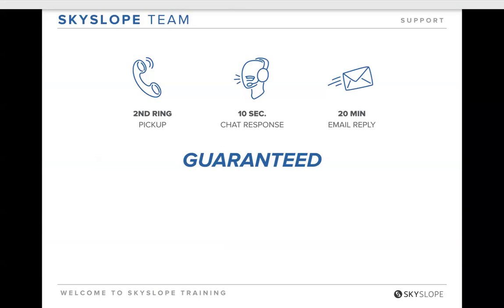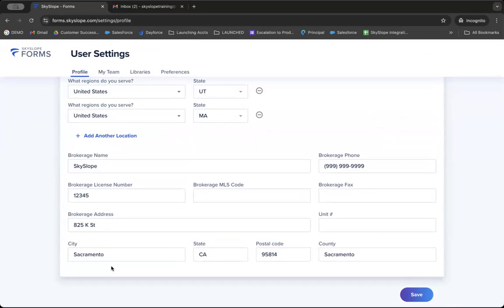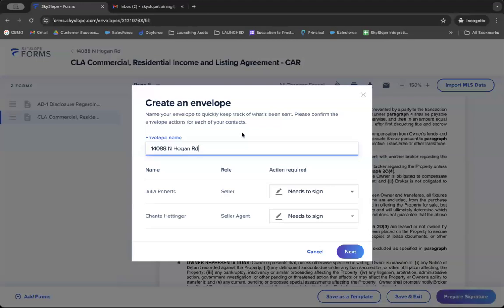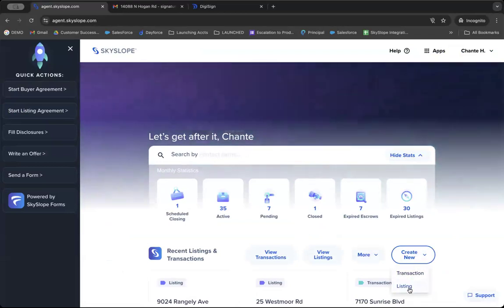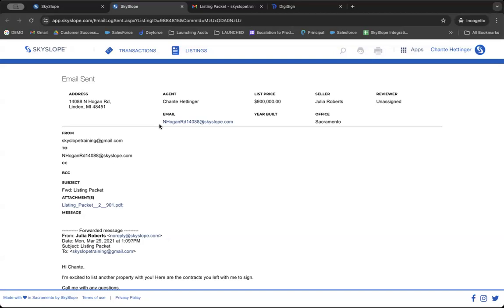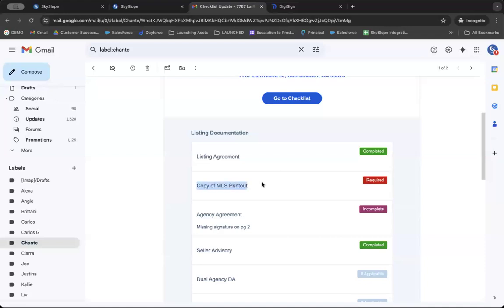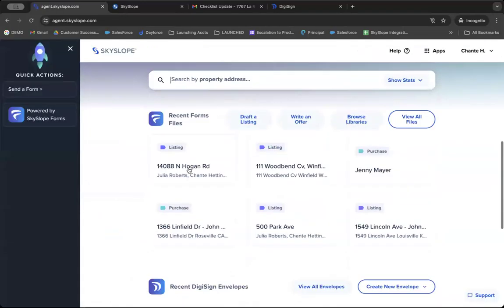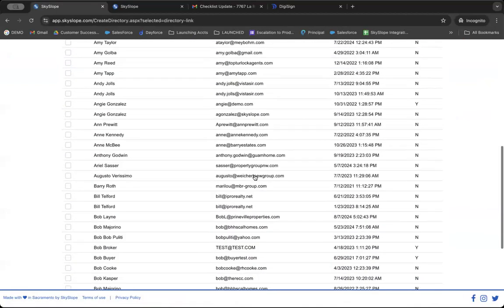SkySlope Agent Training | Mastering Forms, Digital Signatures & Transactions